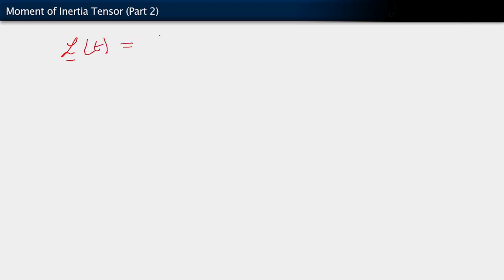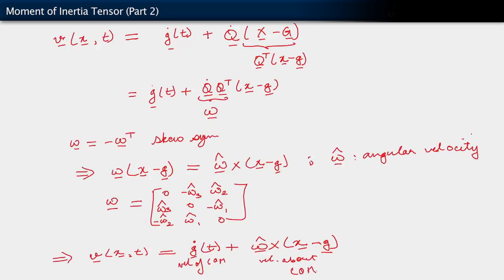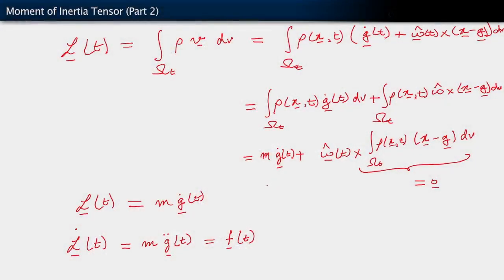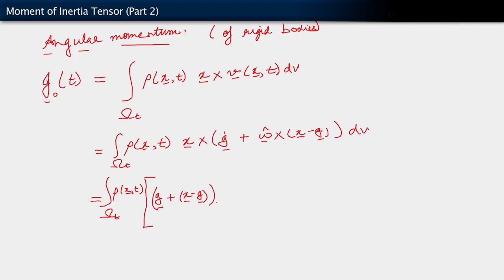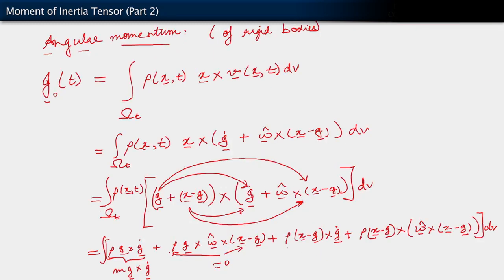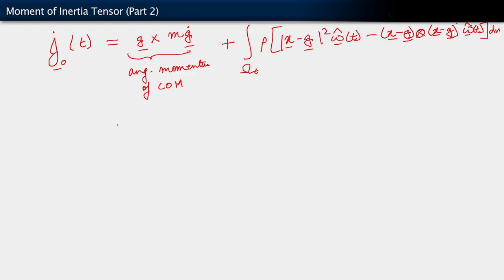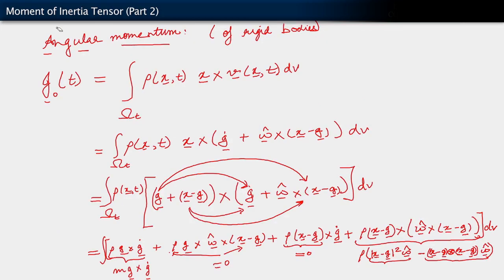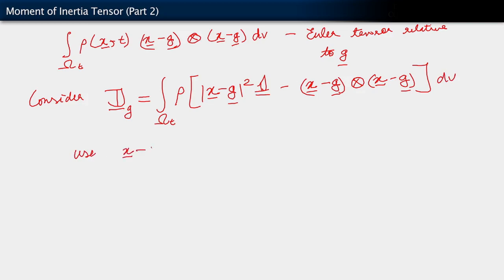The Moment of Inertia Tensor — Lesson 4, Part 2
In this video we show that the linear momentum is a product of mass times the velocity of the center of mass. The rate of change of the linear momentum is the total force acting on the body. We see how the effect on the body can be defined by replacing the body with the center of mass. Similarly, the rate of change of angular momentum is studied and the moment of inertia tensor about the center of mass is defined. The Euler tensor is also defined. This lesson is part of the Ansys Innovation Course: Maintaining a Balance – Balance Laws in Continuum Physics. To access this and all of our free, online courses — featuring additional videos, quizzes and handouts — visit Ansys Innovation Courses This course was created for Ansys Innovation Courses by Professor Kresihna Garikipati and Dr. Gregory Teichert, University of Michigan, in partnership with Ansys.